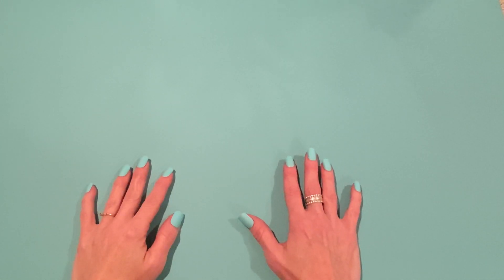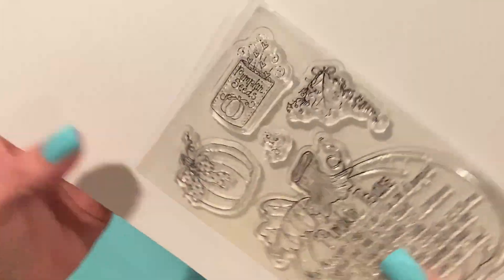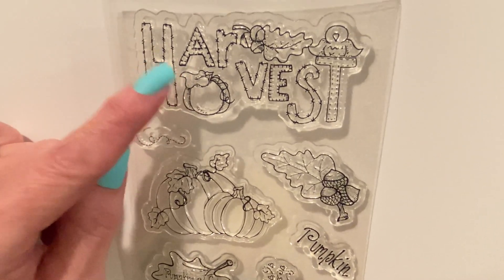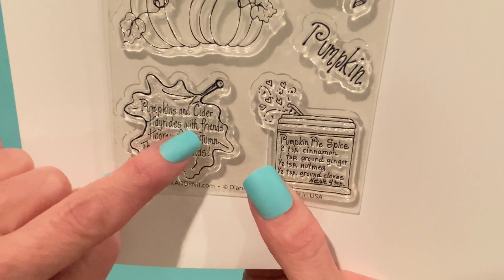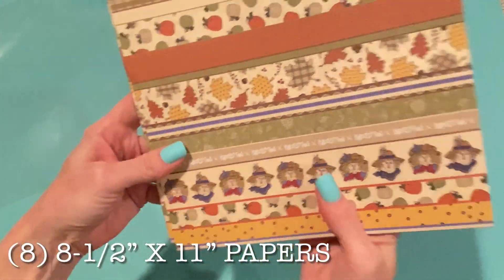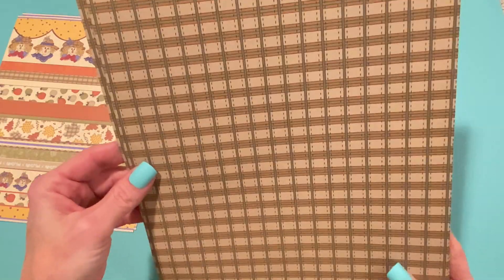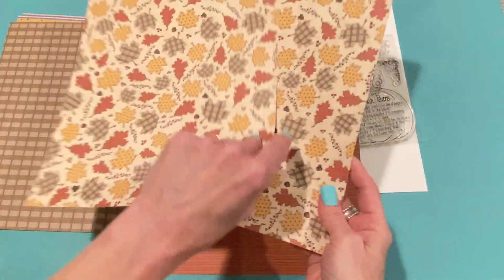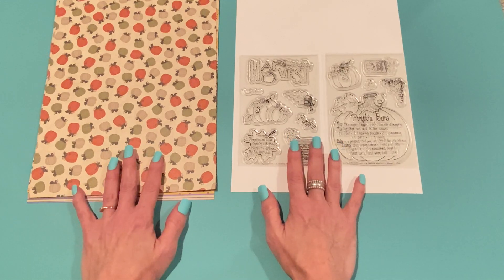Recipe Stamp Club haul ~ fall stamps and papers from Dianna Marcum and AdornIt 🍂🍁🎃